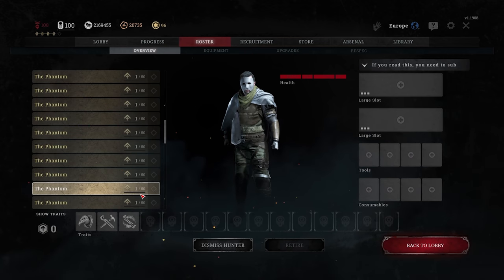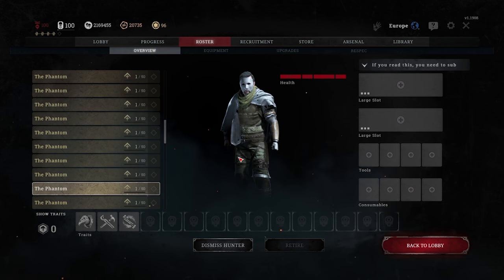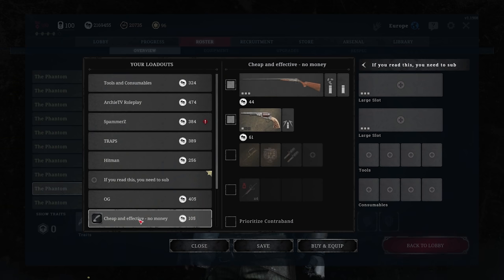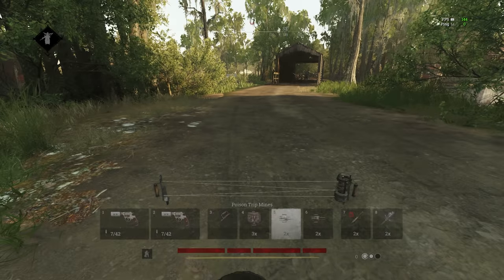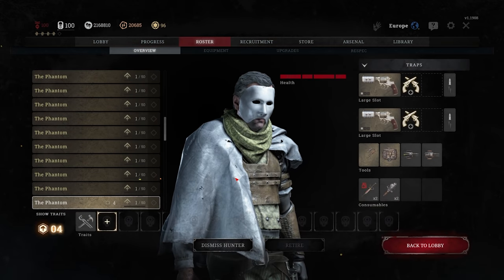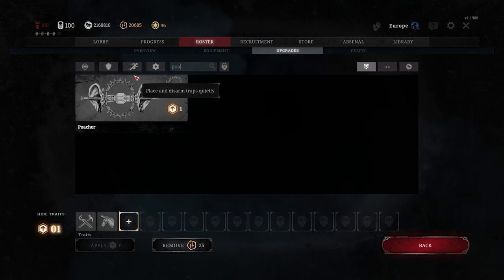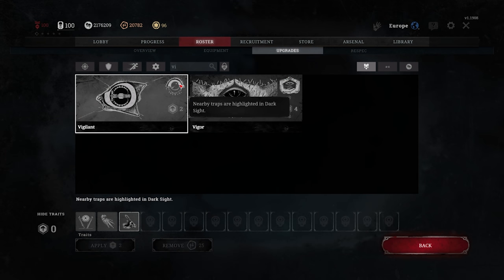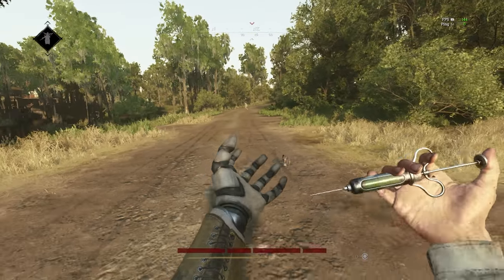New Trap Meta in Hunt: Showdown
⚙️My Setup:⚙️
CPU: Intel(R) Core(TM) i9-9900K
GPU: GAINWARD RTX 3070 Phoenix GS
RAM: 32GB
Monitor: ASUS VG27A, 2560x1440, 165hz, 27"
Mouse: Razer Viper
Keyboard: HyperX Alloy Origins
Headphones: HyperX Cloud II

00:00 - Intro
00:15 - Poison Trip Mine Buff
00:55 - Correct Way to Place It
01:52 - Very Useful Traits
02:54 - How to Counter It?
03:33 - Where I Recommend Placing the Traps
05:44 - Traps Highlights
07:44 - Outro